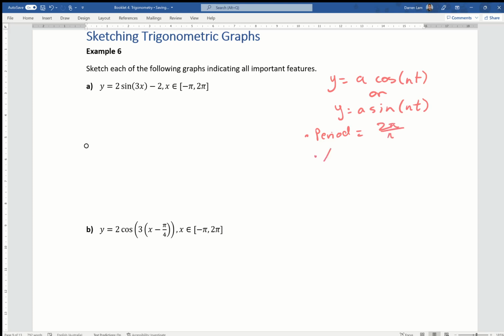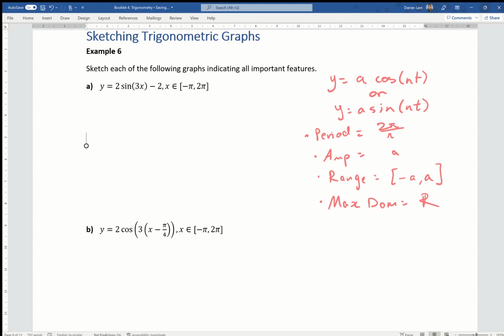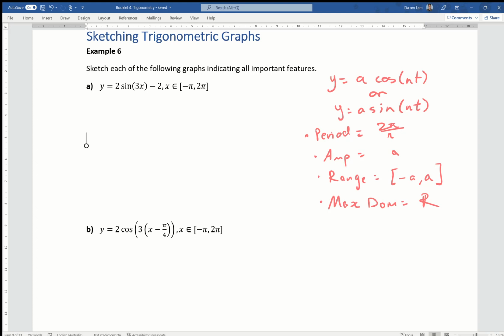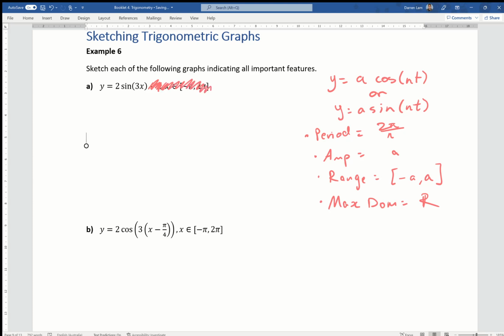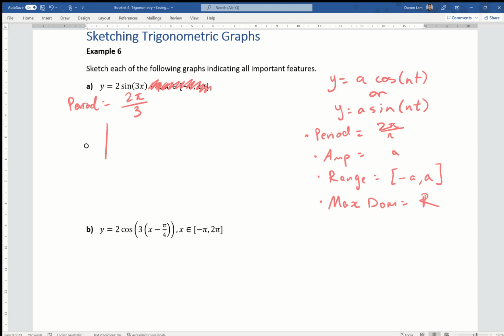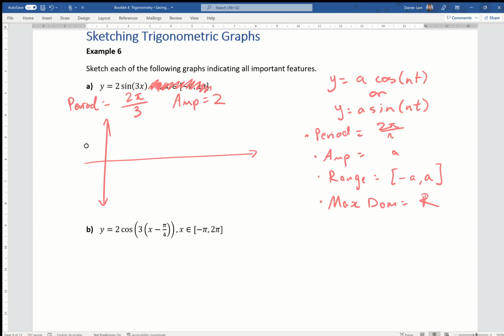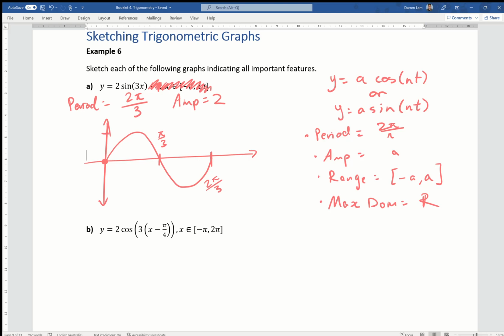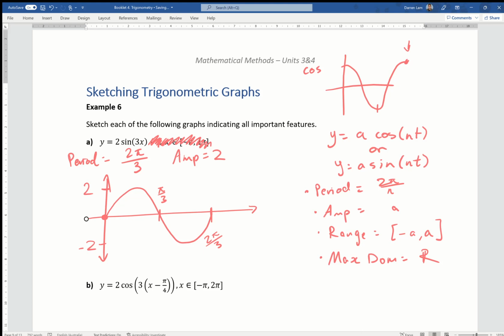Ex6D Graphs of Sine and Cosine